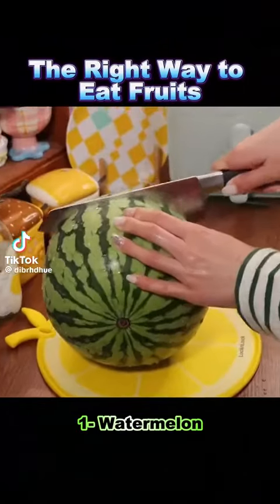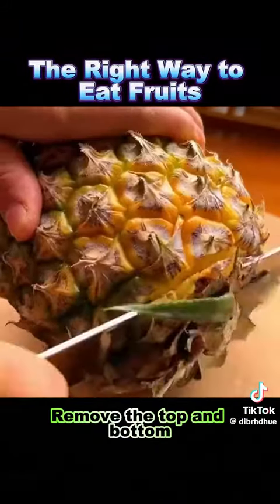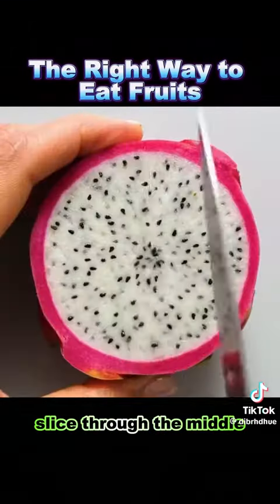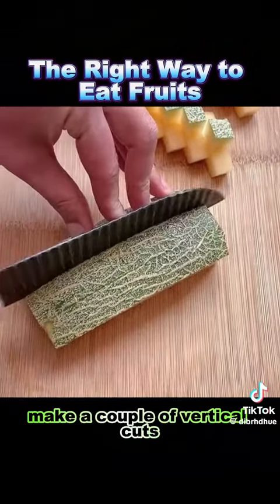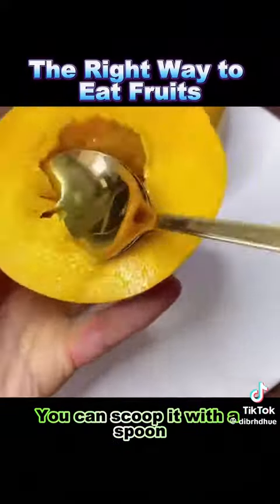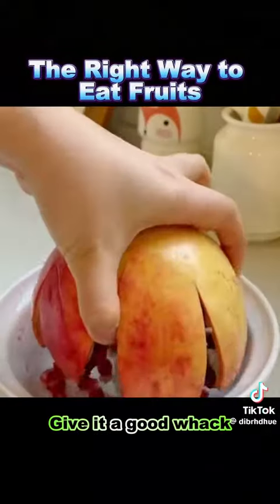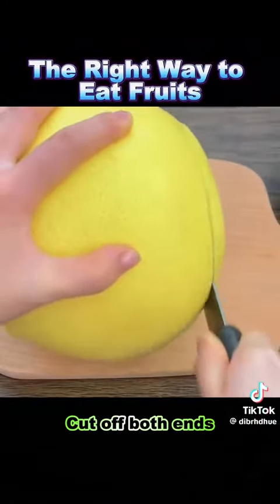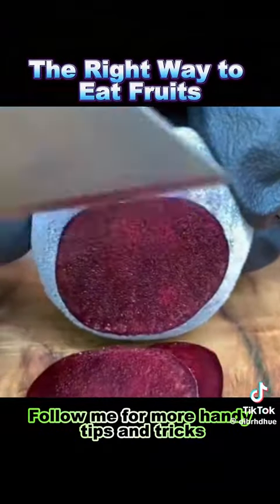How to Cut Fruits Properly ?? Pol Kwise Cut Korna Sahiye ??